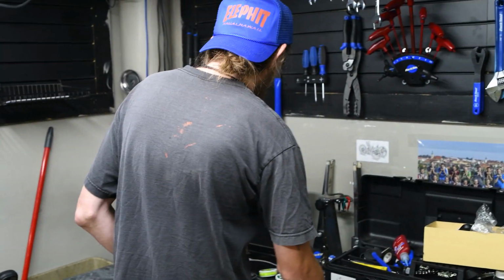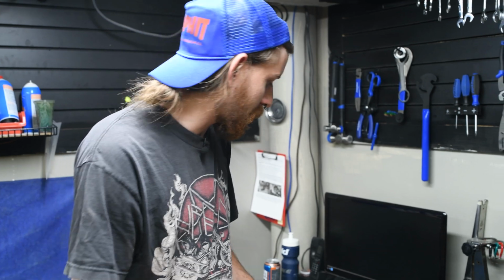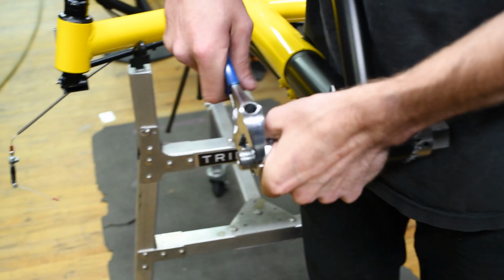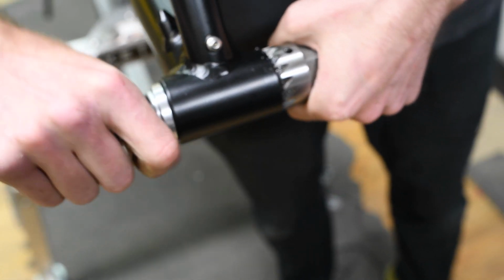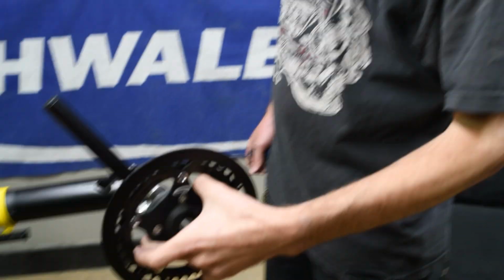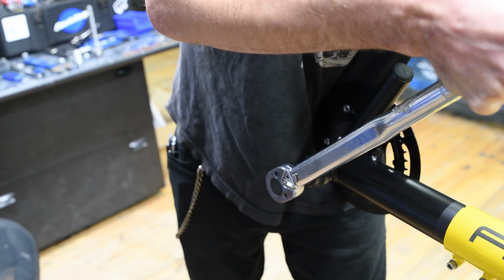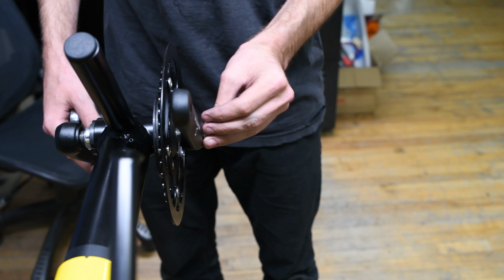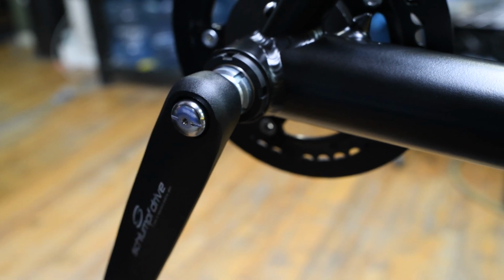Schlumpf Mountain Drive Installation Procedure | Utah Trikes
If you're looking for a unique front gearing option, the Schlumpf Mountain Drive and High Speed Drive are some excellent options. Installation can be a little tricky as it requires chamfering your boom. Stick with Lewis while he walks you through the process.